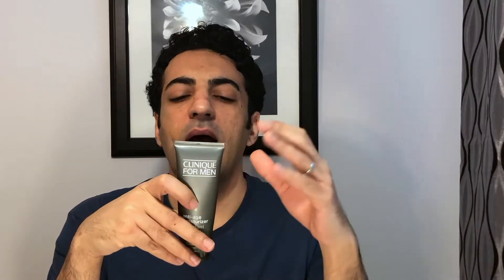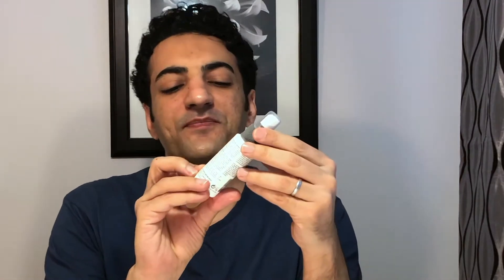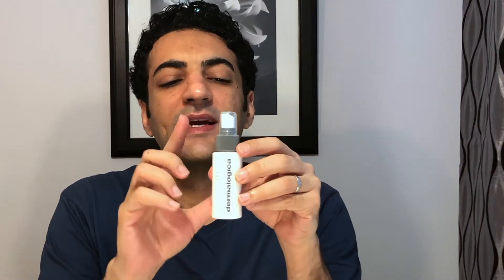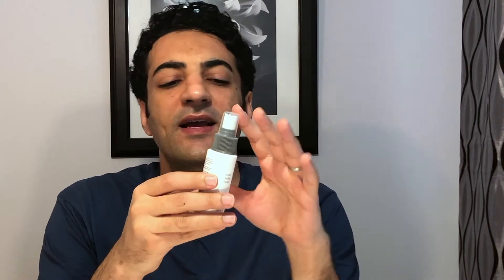CLINIQUE for Men (and quick feedback on Dermalogica Toner)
A review on CLINIQUE for men Anti age-Moisturizer cream and Also a quick feedback on DERMALOGICA Multi active toner.